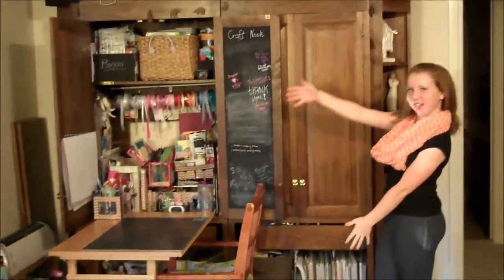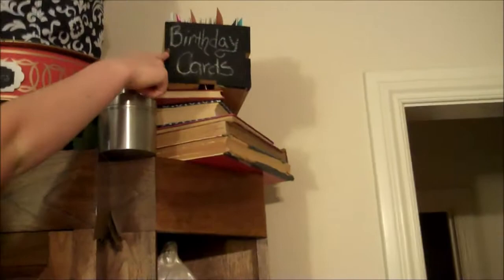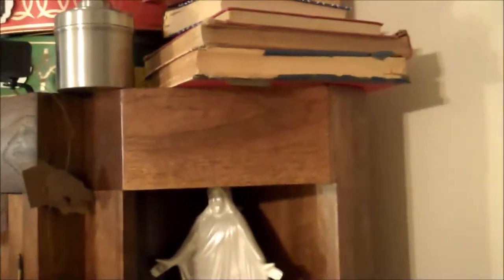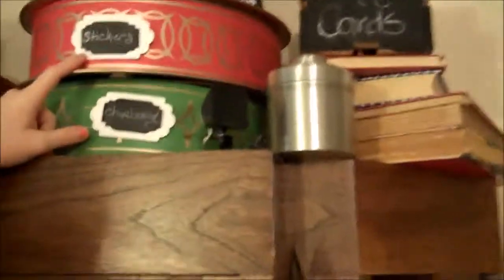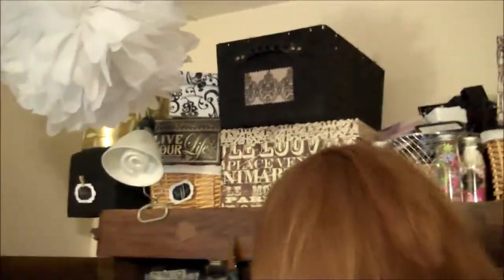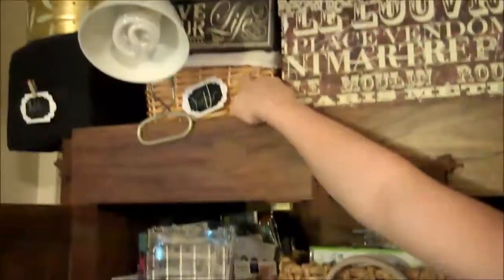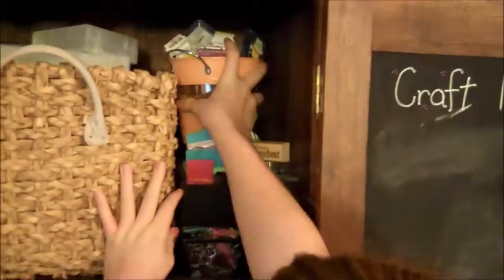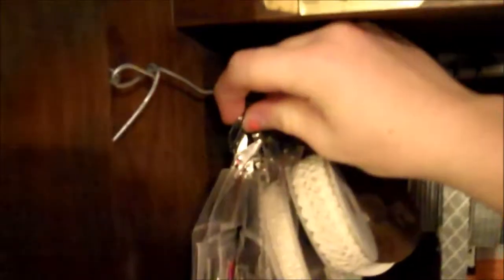My craft nook part 1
A tour of my craft nook with the beautiful Brooklyn as my cohost!  Sorry my battery died so I had to do a part 2!